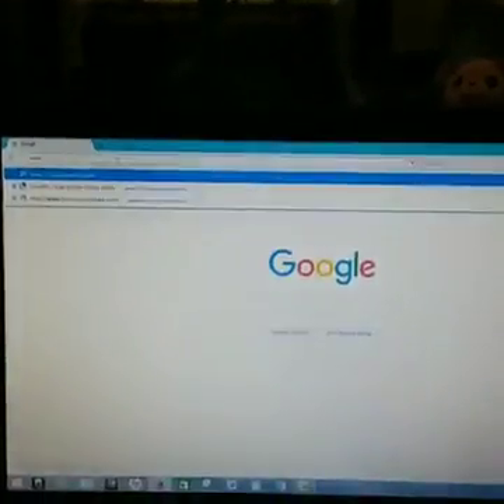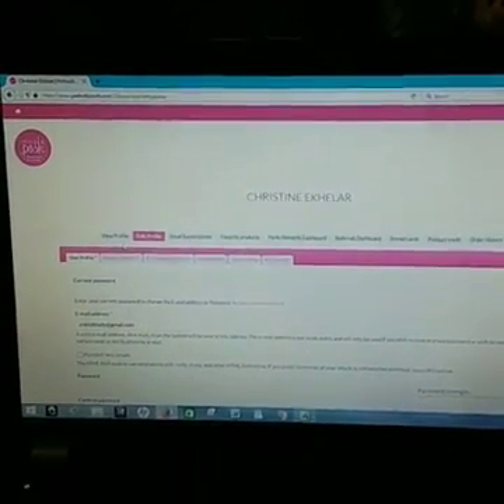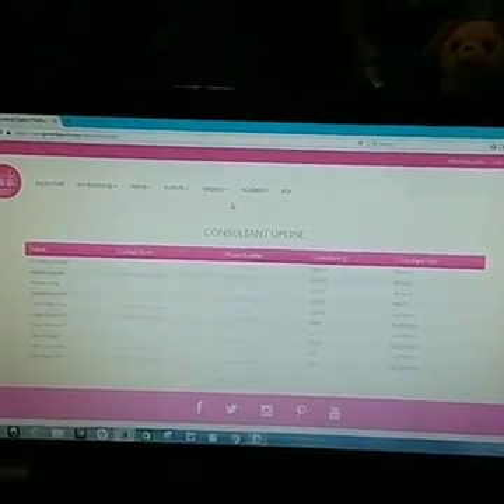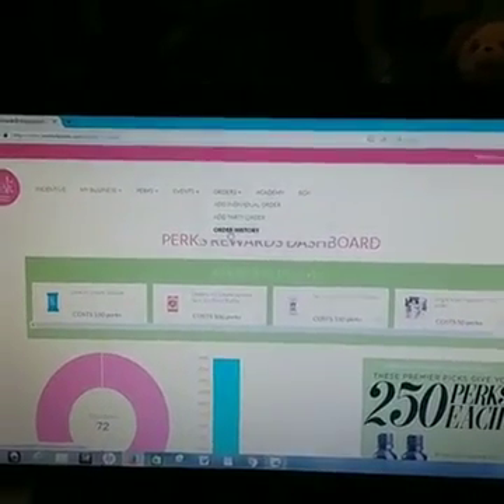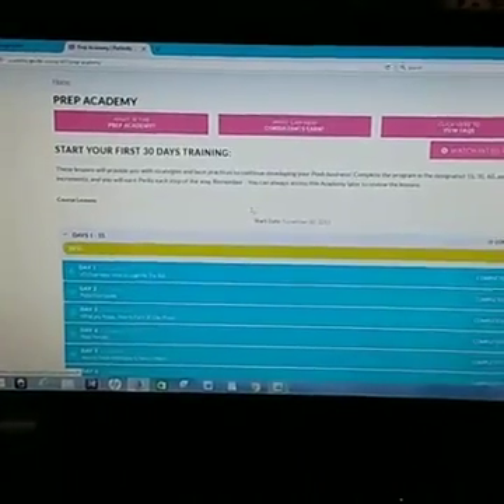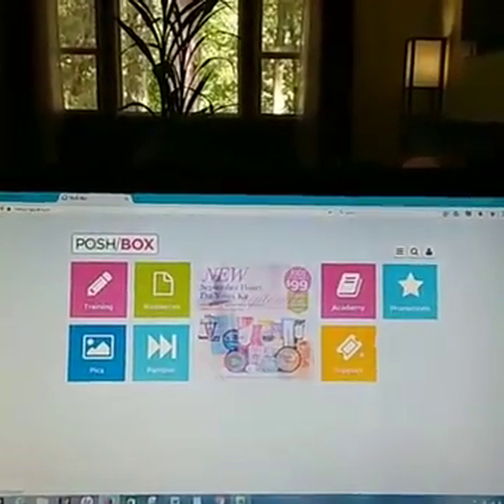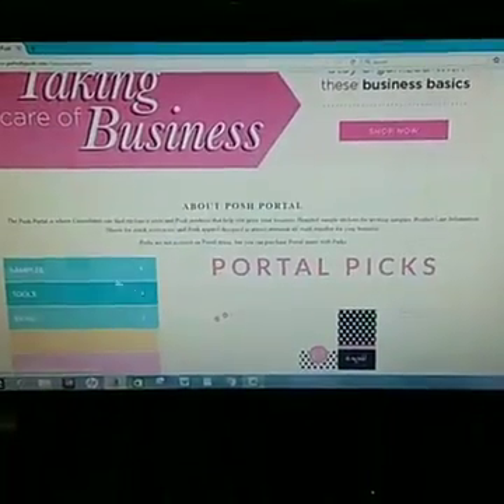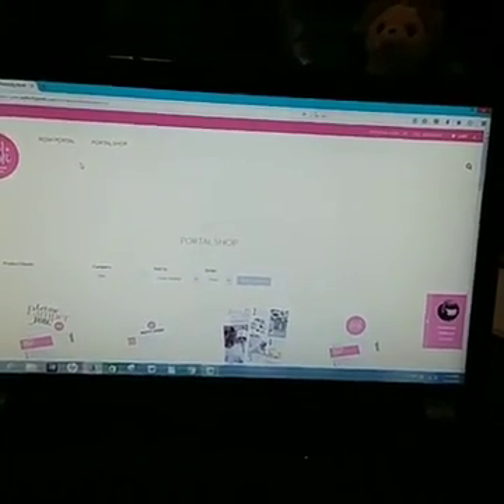Quick Virtual Office New Consultant Training ~ Pink Plus 3 Leader Christine E.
Christine is the Pink Plus 3 Leader of the Cray Cray Poshers Team.